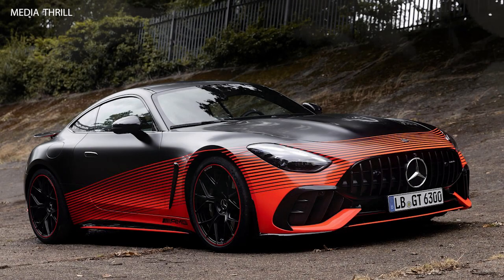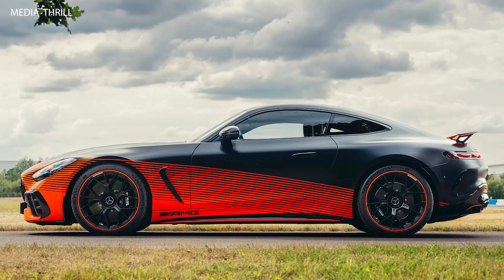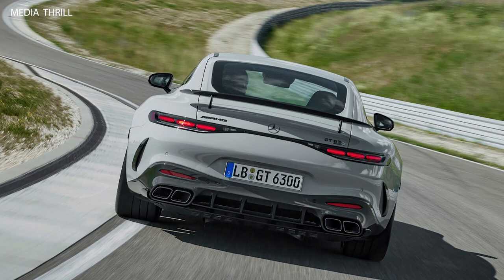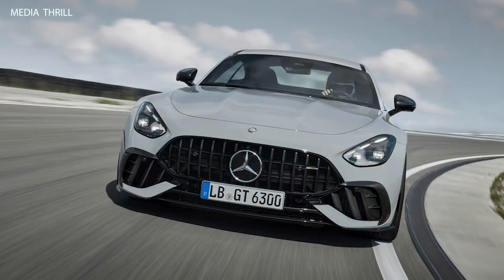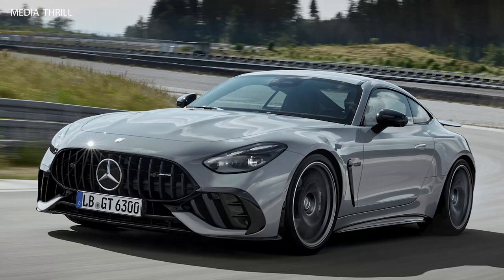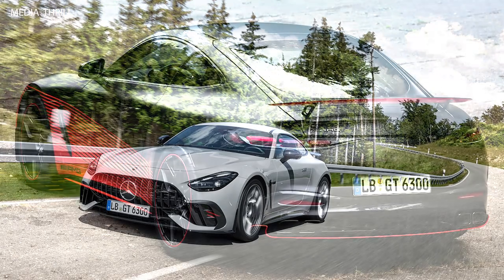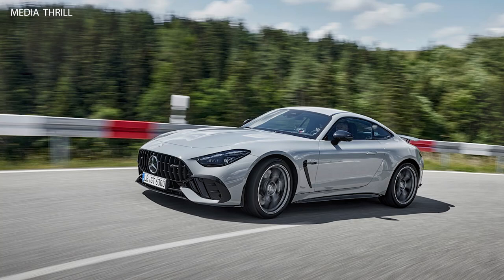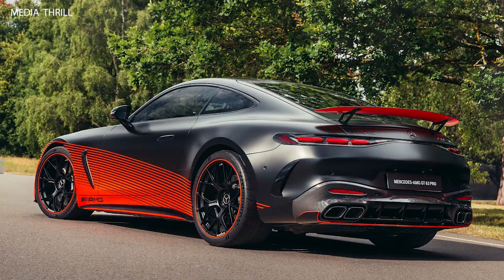Mercedes Benz AMG GT63 PRO 2025 Facts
Video Edit:   Team Media Thrill